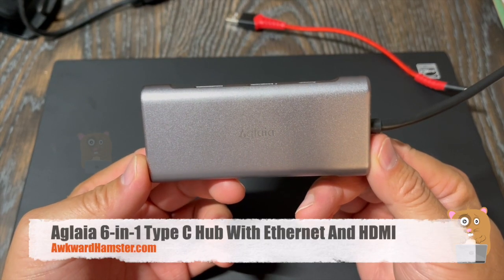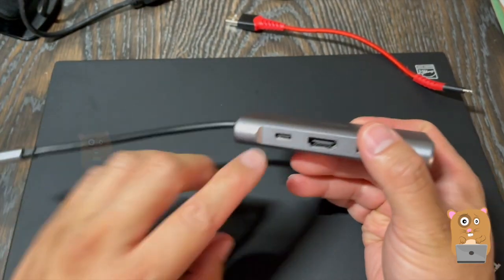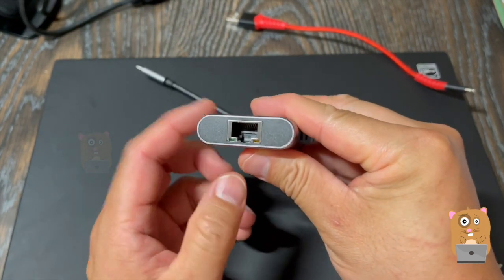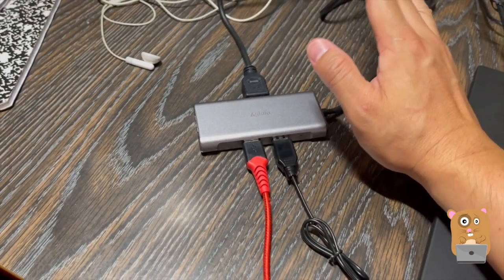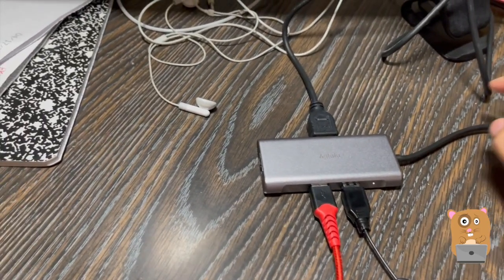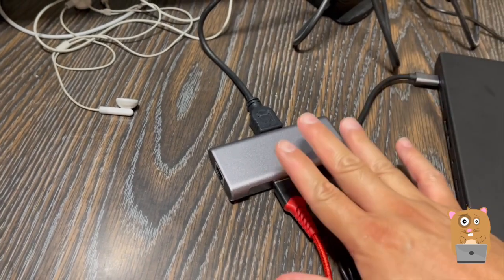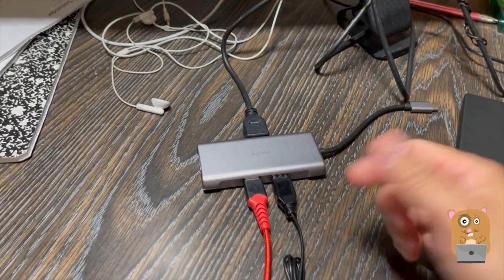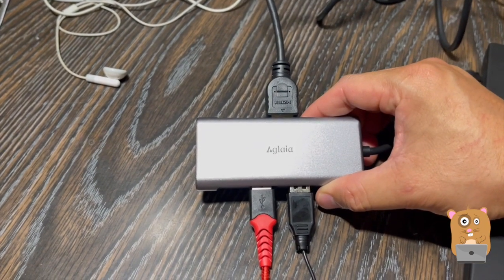Aglaia 6-in-1 Type C Hub With Ethernet And HDMI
100W Pass-Through Charging: The PD fast charging port supports up to 100W (20V/5A) to keep your laptop, tablet or phone fully charged at all times.
4K Video Output: the HDMI port supports resolutions up to 4K@30Hz. Connect to your display or HD TV to enjoy crystal-clear streaming.
Fast Ethernet Connection: The hub is equipped with a Gigabit Ethernet port that is backwards compatible (100Mbps/10Mbps). Connect to a wired network to provide internet service for desktop computers and laptops.
Efficient Data Transfer: equipped with three USB 3.0 ports. Compared to USB 2.0, the data transfer speed is upgraded from 480Mbps to 5Gbps. Easily connect a mouse, keyboard, mobile phone and USB stick to your computer.
Wide Compatibility: Compatible with smart devices with a Type-C port, such as MacBook, iPad, tablets, and Android phones etc.

USB C Hub, Aglaia 6-in-1 Type C Adapter with 100W USB-C Power Delivery, Gigabit RJ45 Ethernet Port, 4K HDMI, 3 USB 3.0 Data Ports, Portable for MacBook Pro/Air, iPad Pro, XPS and Other Type C Devices